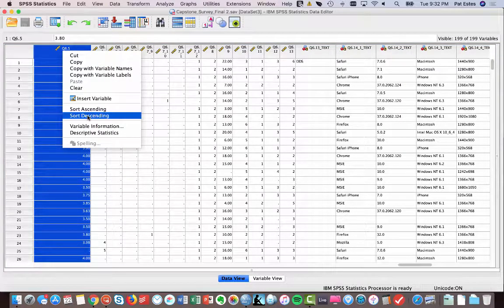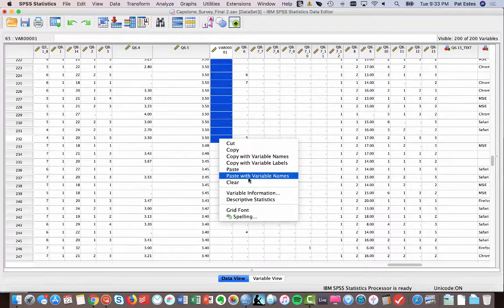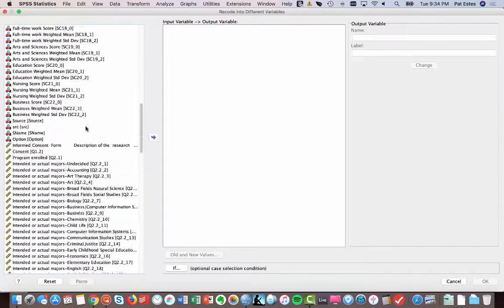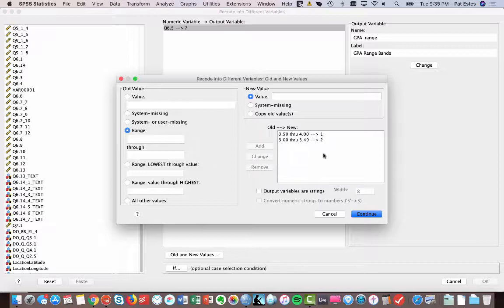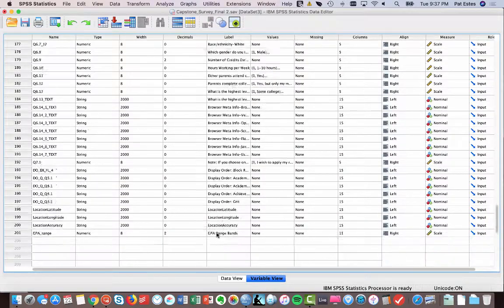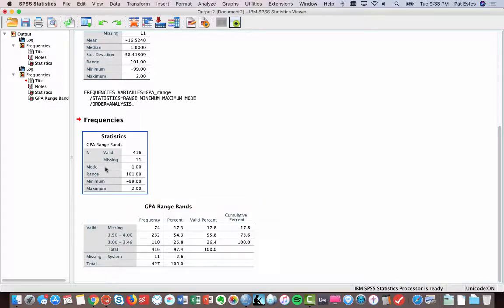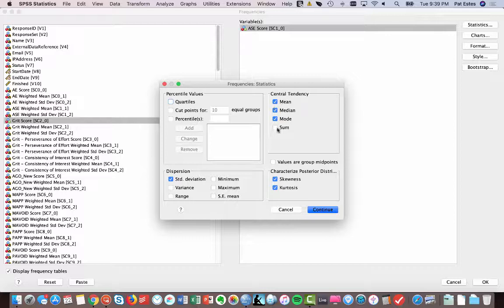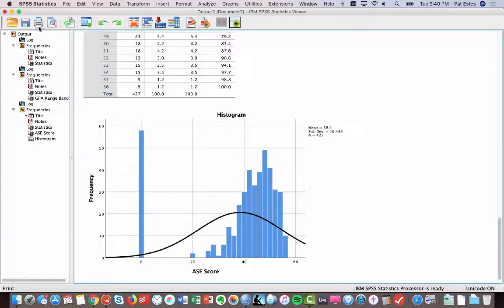SPSS Tutorial Recode Variables